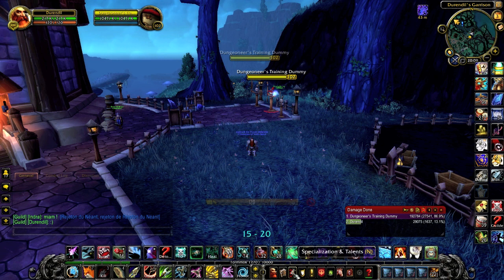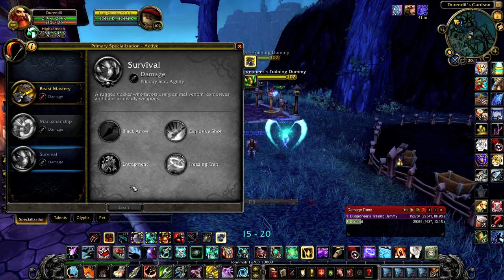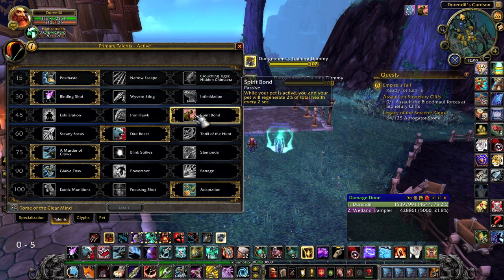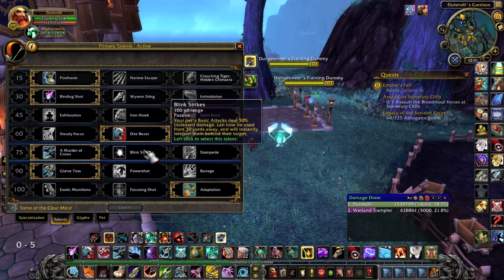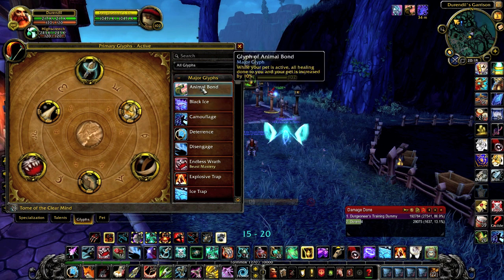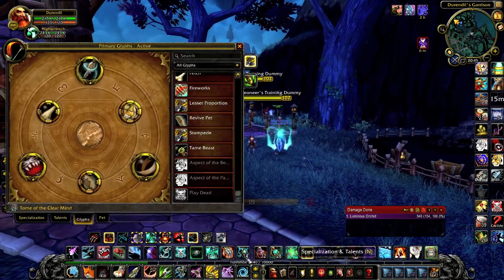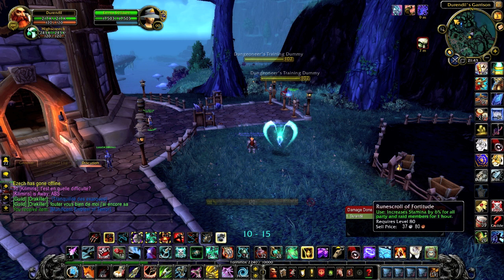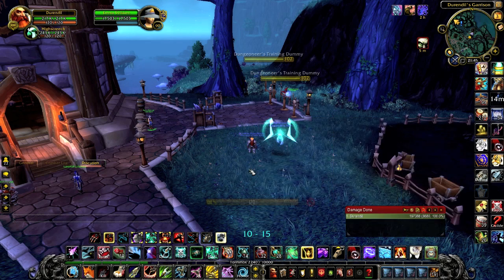Durendil's WOD hunter soloing guide - Getting ready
New year, new expansion, new guide! This guide should cover all the basics needed before going on your soloing adventures, be it for gold, fun, glory pets or mounts.

I apologize if the audio isn't of the same quality than what you are used to - I'm better at writing than making audio guides.

Specialisations: 0:30
Talents: 3:29
Glyphs: 10:13
Pet talents: 14:00
Pet abilities: 14:54
Consumables: 16:12